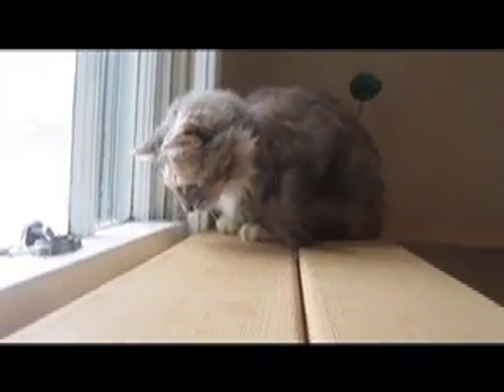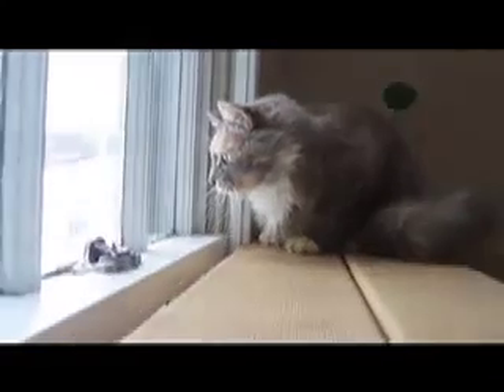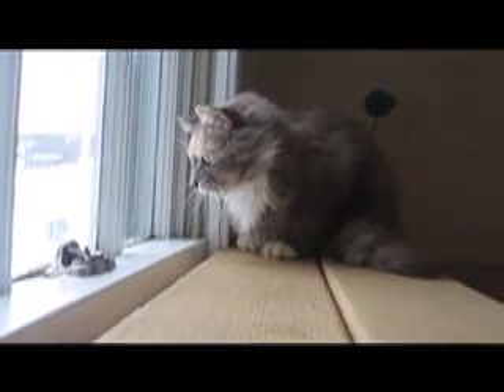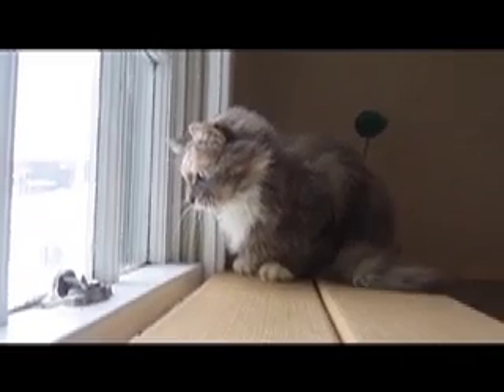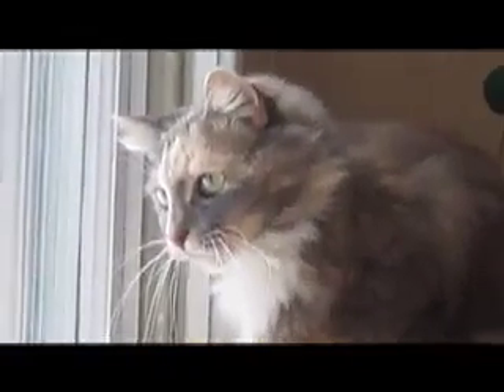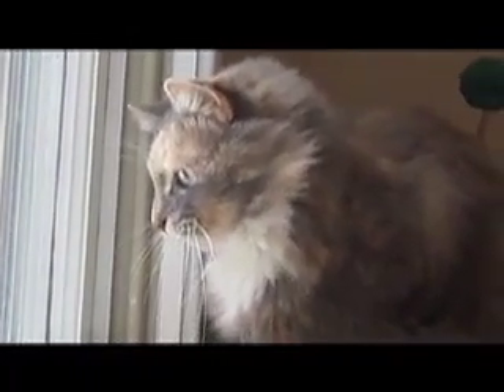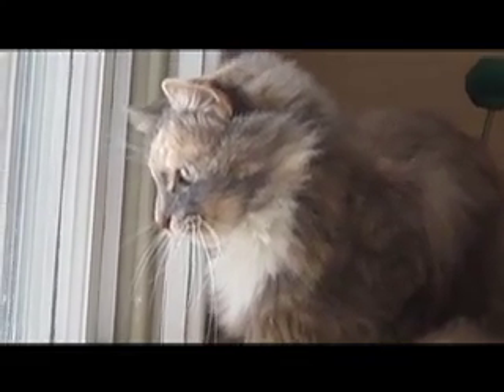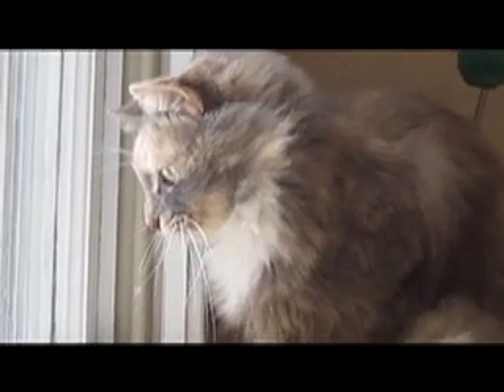Video of adoptable pet Pepper